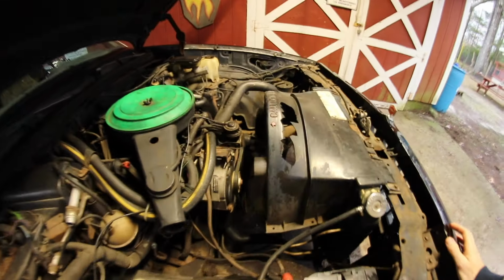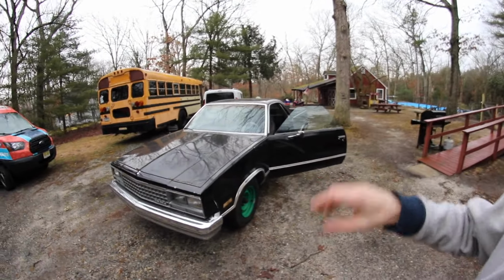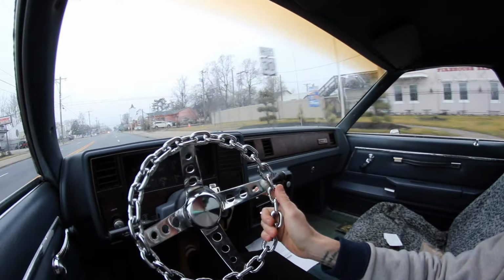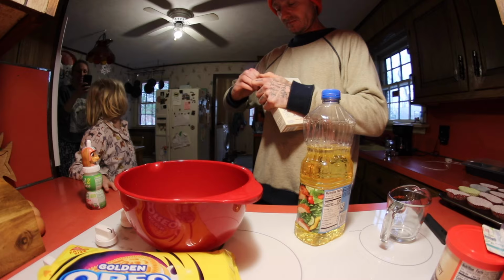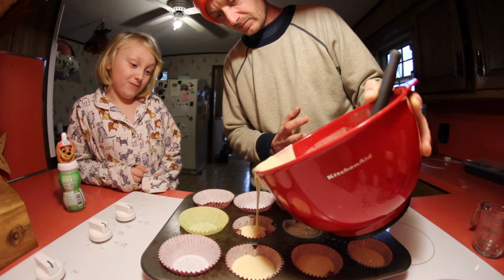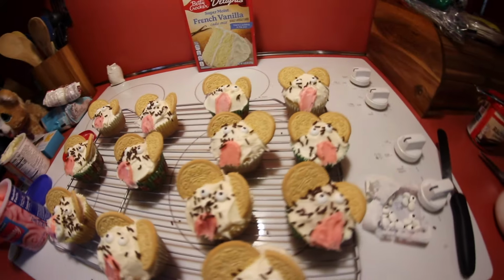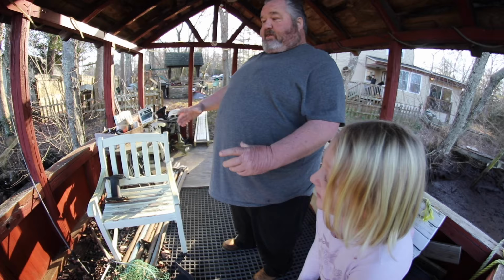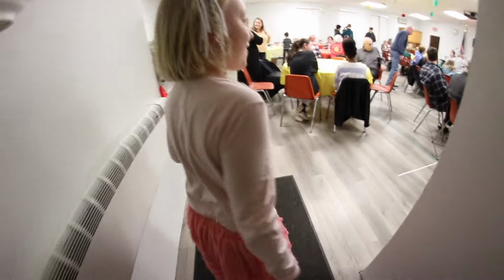Daddy Daughter Cupcake Contest | EMMANUEL CHURCH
We had such a fun time entering the cup cake contest at our local church. Thanks for all the support and good vibrations.